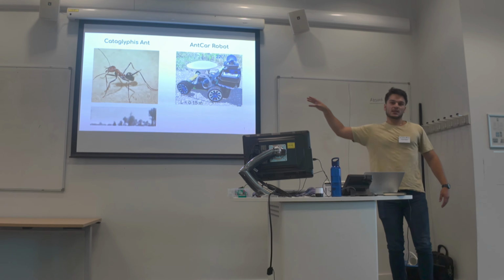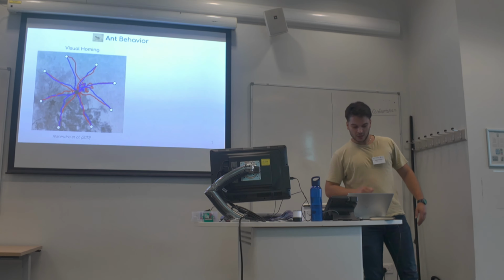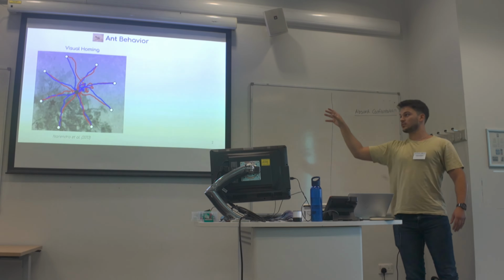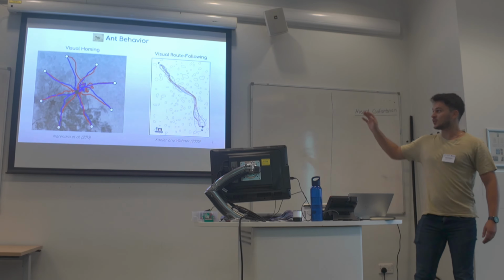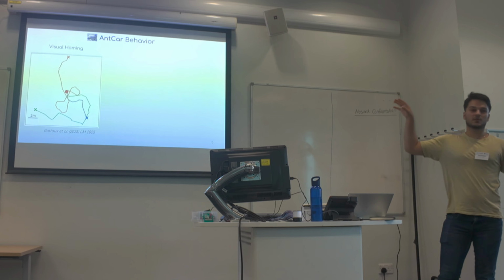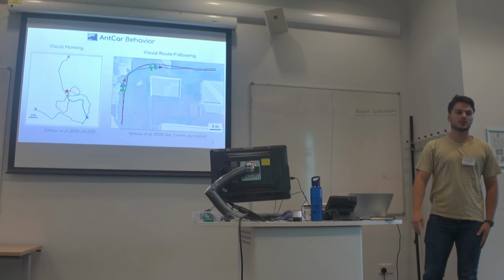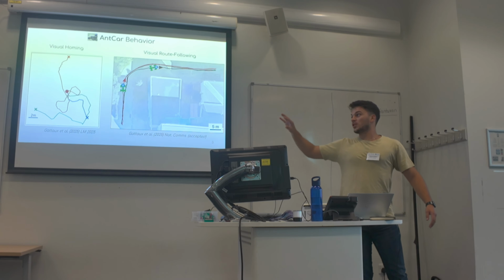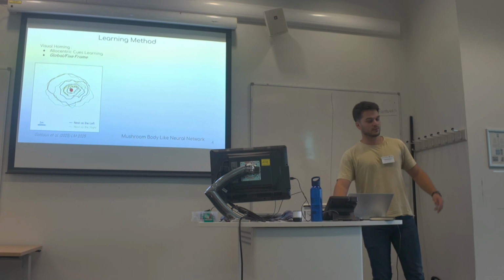Ant-Inspired Robotic Visual Route Following by Gabriel G. Gattaux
Gabriel presenting 'Ant-Inspired Robotic Visual Route Following' at the Living Machines 2025 workshop on Neuromorphic Perception and Computation in Autonomous Systems